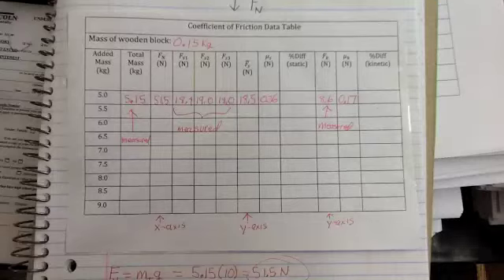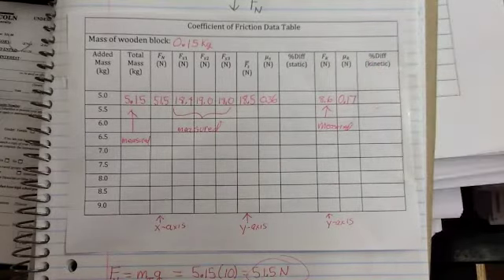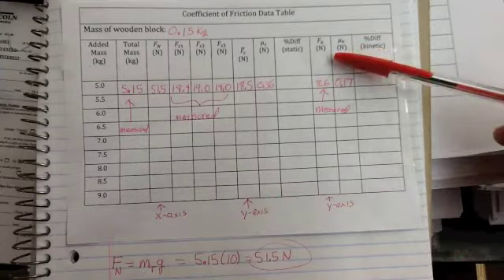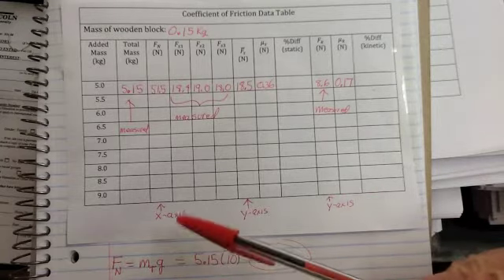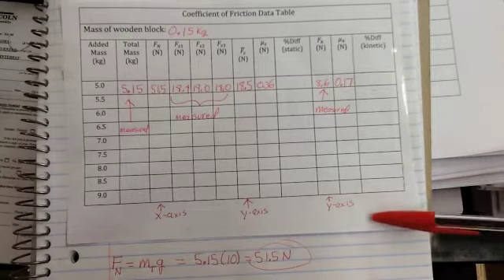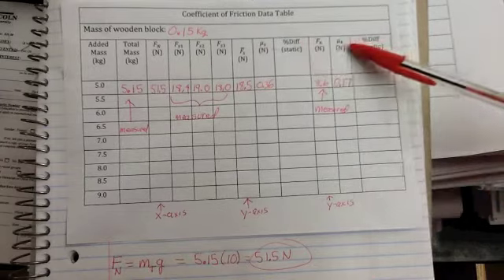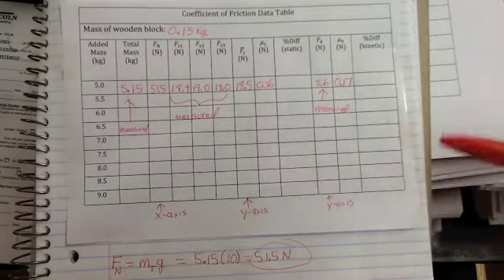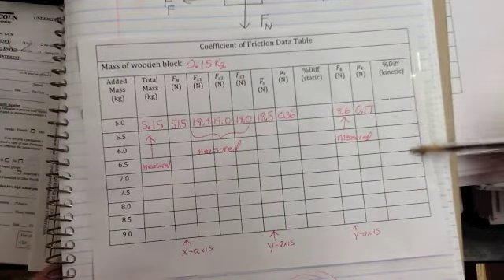Coefficient of Friction Activity Data Calculation Video